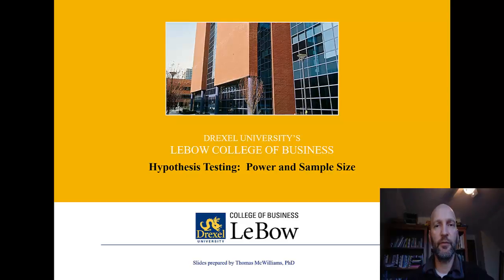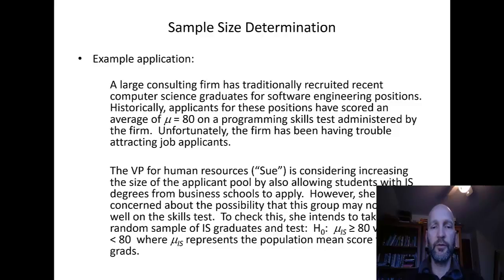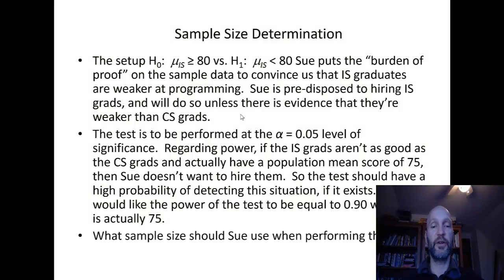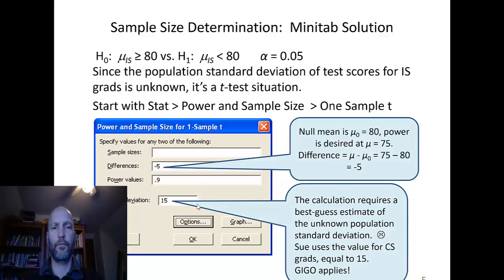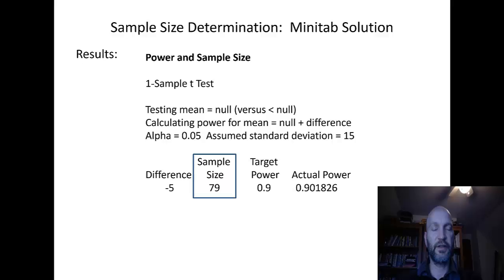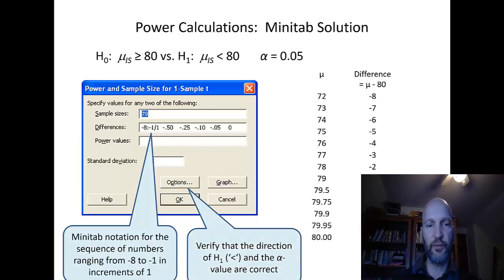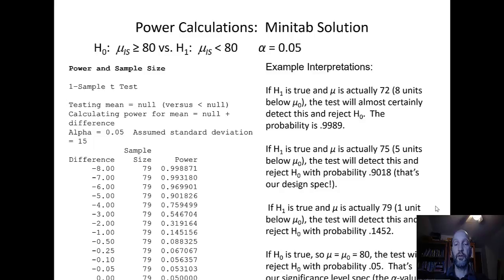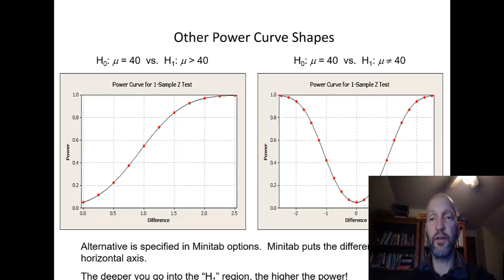Hypothesis Test Power and Sample Size